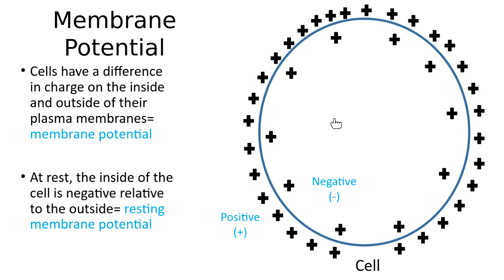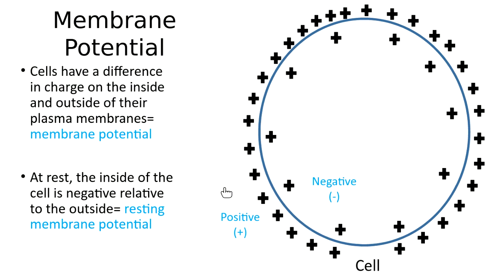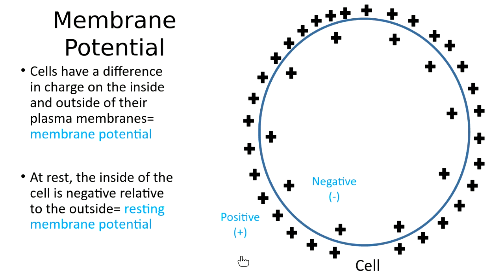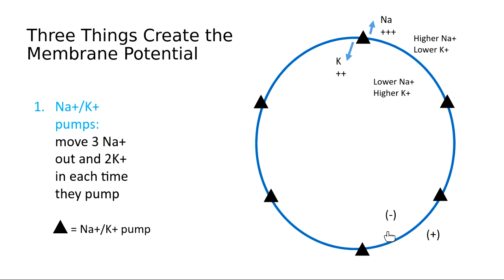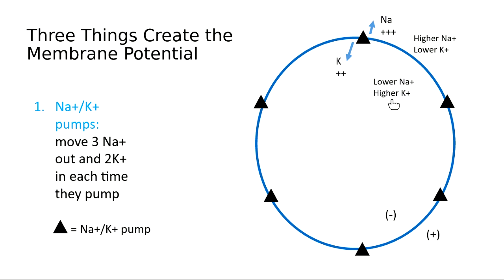Membrane Potetial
This video discusses membrane potential and how it is created